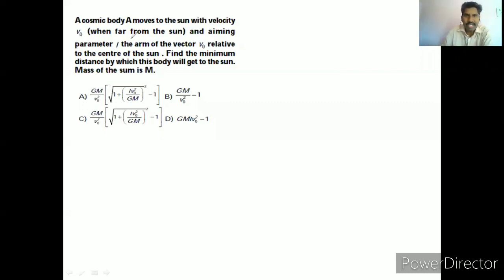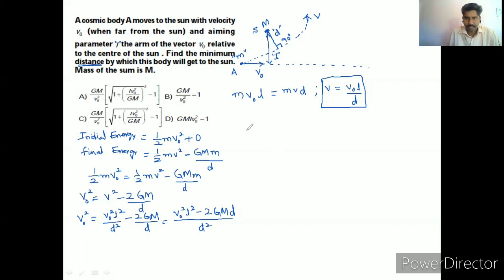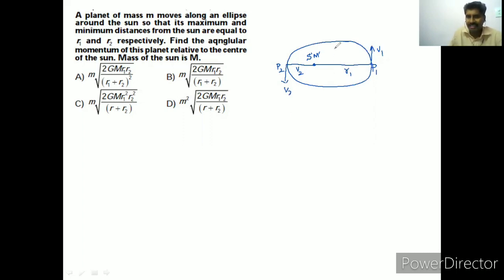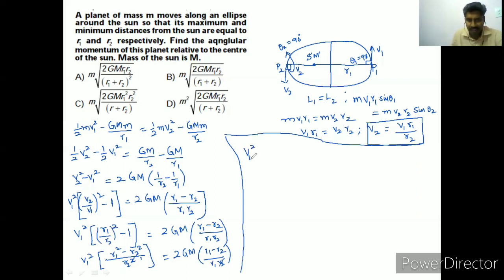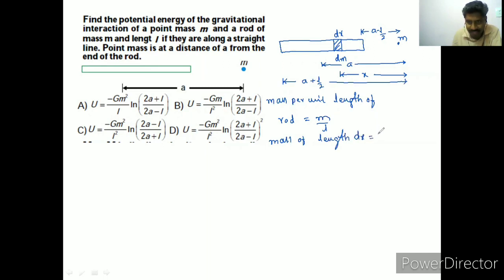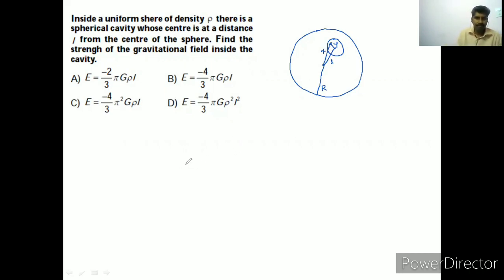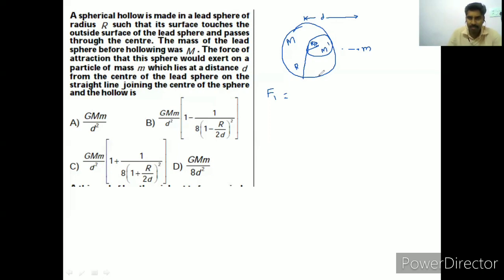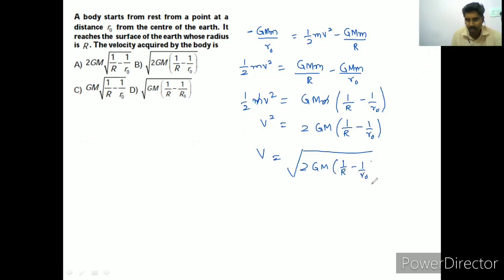JEE ADVANCED PROBLEMS : GRAVITATION